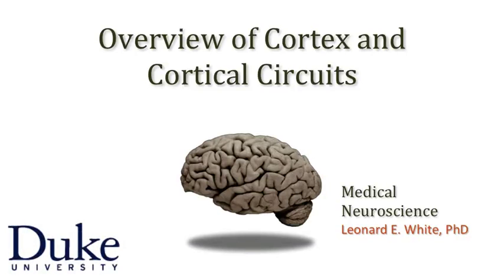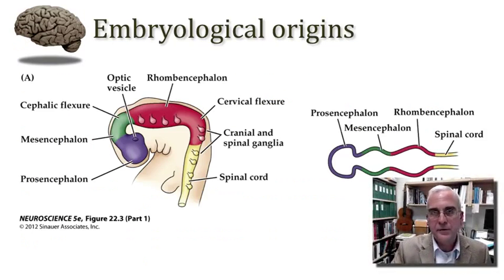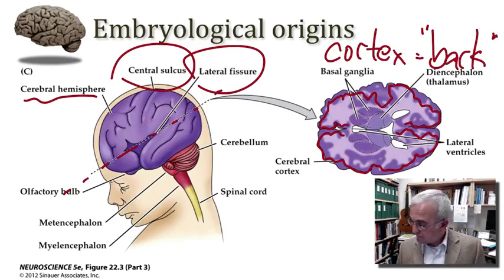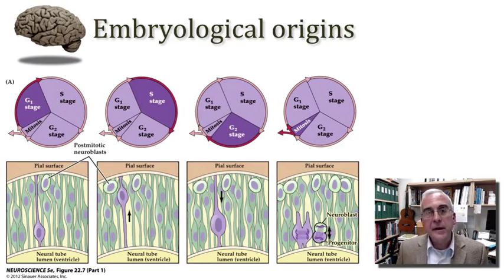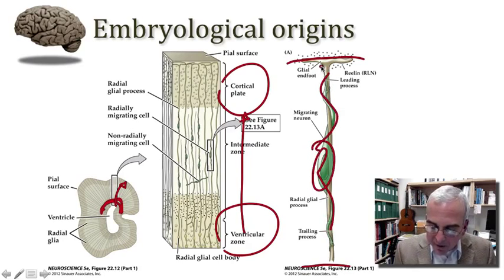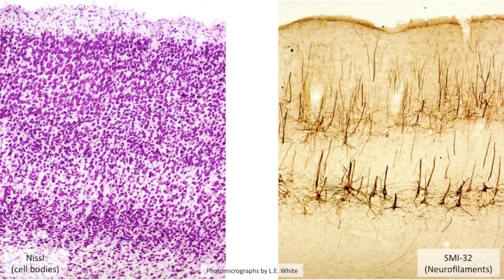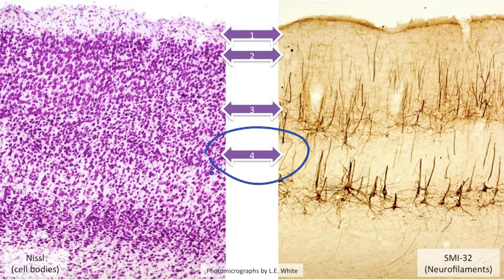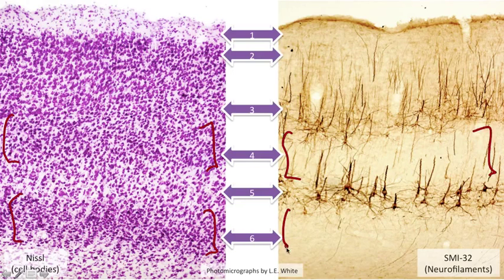MN3 2 3 2 Overview of Cortex and Cortical CiAv20540977,P2